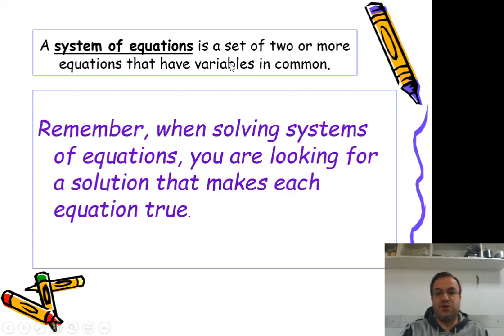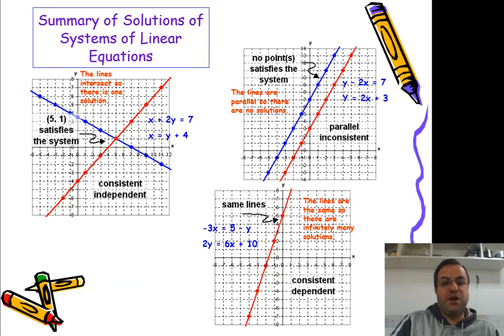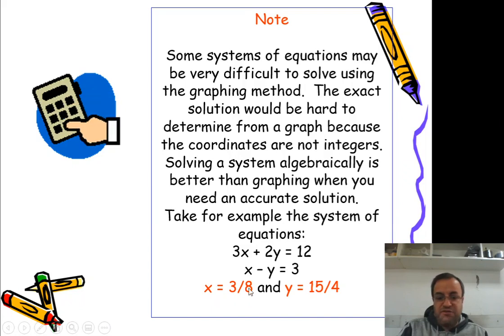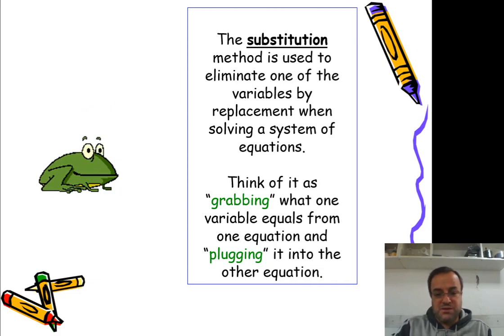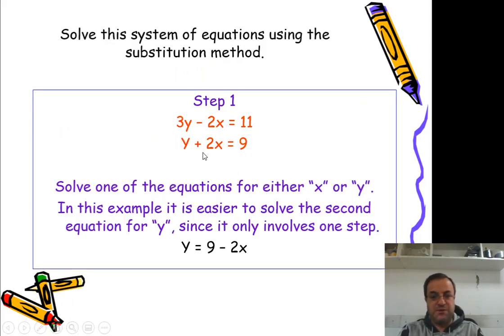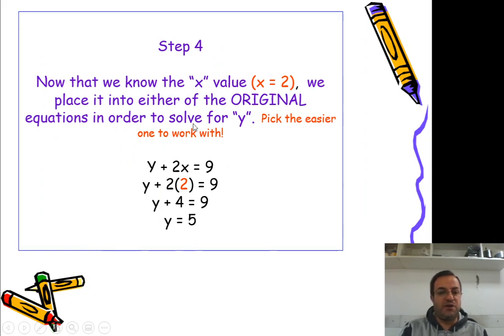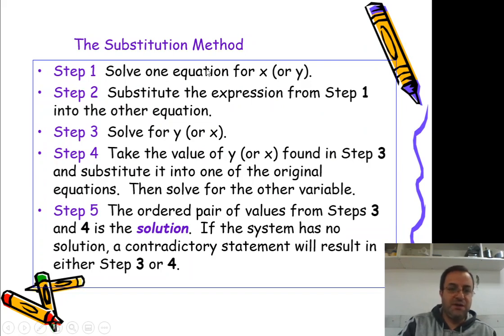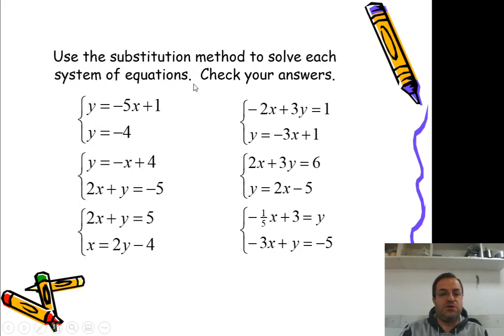Systems Of Equations Substitution Method 1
Sohmor First Public School - Math Department
Grade 9
How to solve systems of equations by using the substitution method?